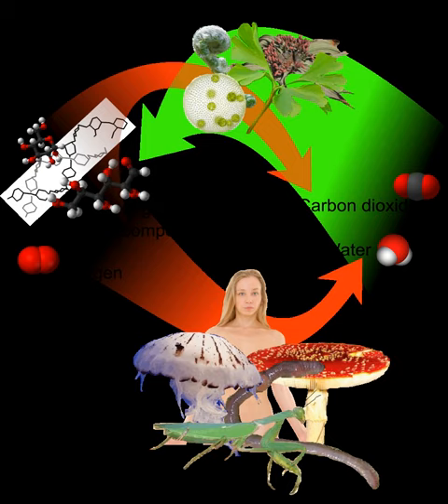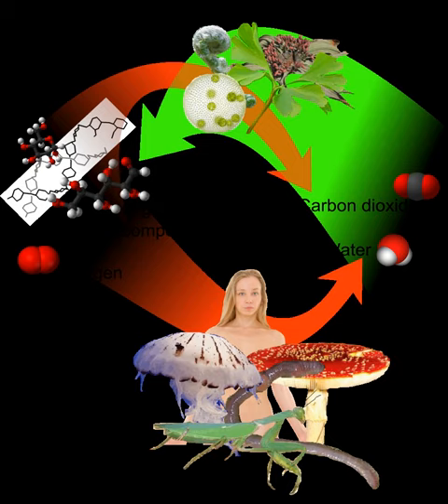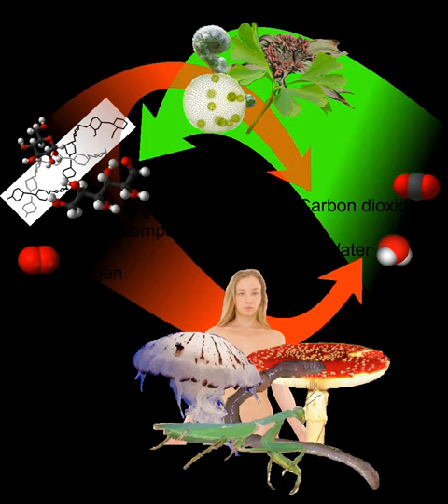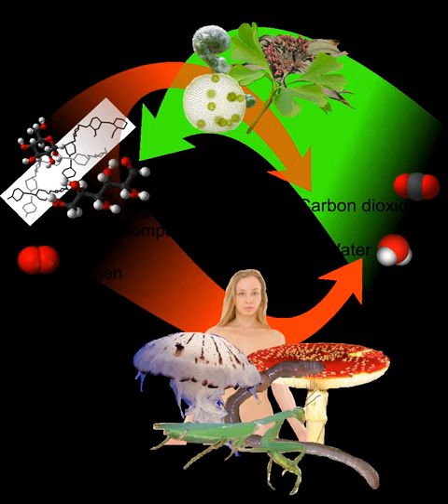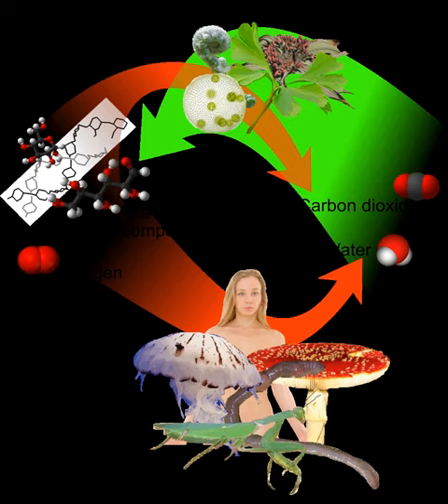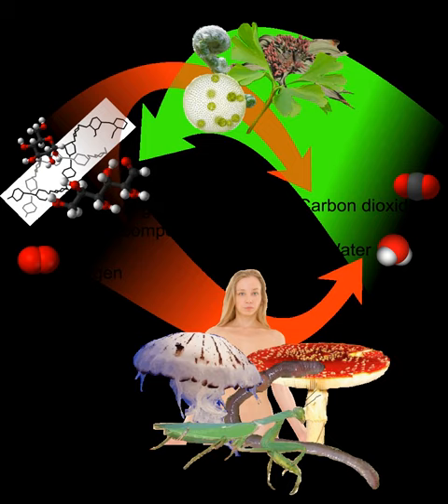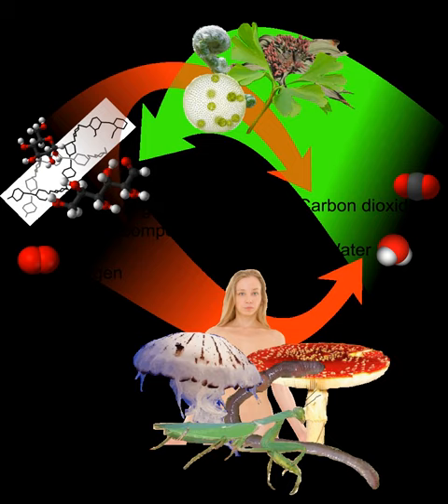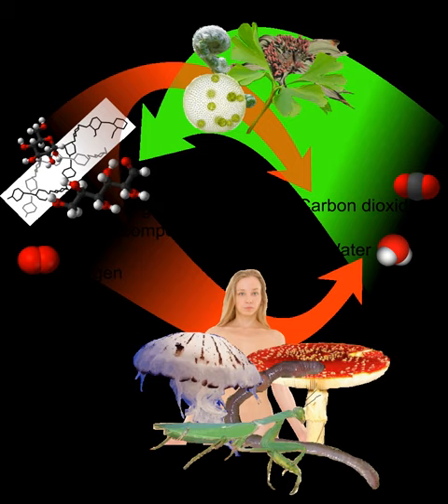Autotroph | Wikipedia audio article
00:01:41 1 History
00:02:04 2 Variants
00:02:55 3 Ecology
00:04:59 4 See also

- Socrates

SUMMARY
An autotroph  or primary producer, is an organism that produces complex organic compounds (such as carbohydrates, fats, and proteins) from simple substances present in its surroundings, generally using energy from light (photosynthesis) or inorganic chemical reactions (chemosynthesis).  They are the producers in a food chain, such as plants on land or algae in water (in contrast to heterotrophs as consumers of autotrophs).  They do not need a living source of energy or organic carbon. Autotrophs can reduce carbon dioxide to make organic compounds for biosynthesis and also create a store of chemical energy.  Most autotrophs use water as the reducing agent, but some can use other hydrogen compounds such as hydrogen sulfide.  Some autotrophs, such as green plants and algae, are phototrophs, meaning that they convert electromagnetic energy from sunlight  into chemical energy in the form of reduced carbon.
Autotrophs can be photoautotrophs or chemoautotrophs. Phototrophs use light as an energy source, while chemotrophs use electron donors as a source of energy, whether from organic or inorganic sources; however in the case of autotrophs, these electron donors come from inorganic chemical sources. Such chemotrophs are lithotrophs. Lithotrophs use inorganic compounds, such as hydrogen sulfide, elemental sulfur, ammonium and ferrous iron, as reducing agents for biosynthesis and chemical energy storage. Photoautotrophs and lithoautotrophs use a portion of the ATP produced during photosynthesis or the oxidation of inorganic compounds to reduce NADP+ to NADPH to form organic compounds.